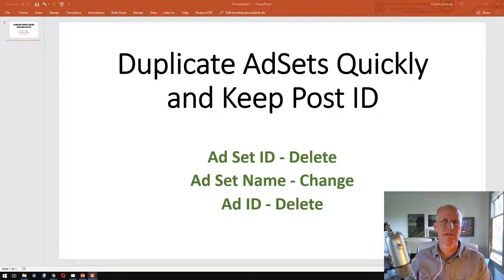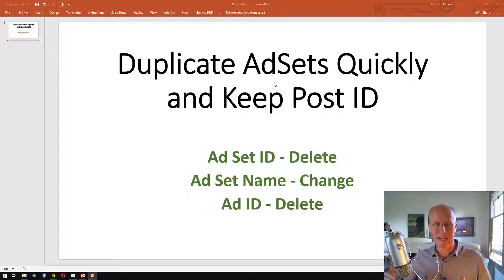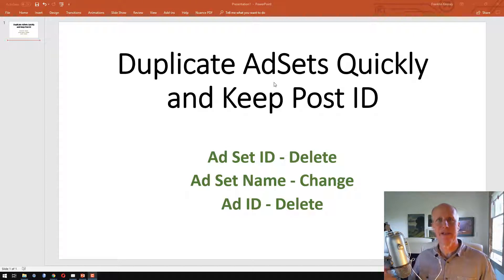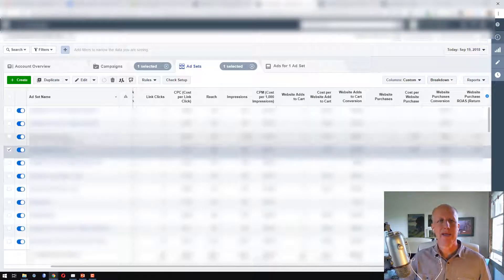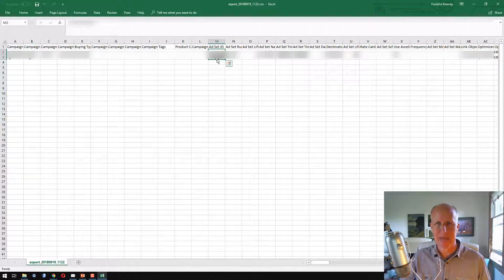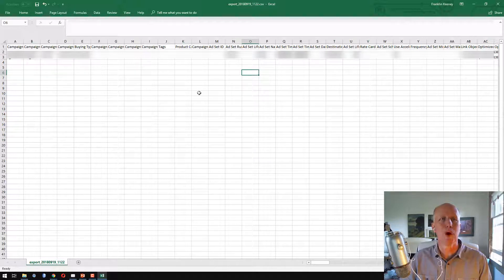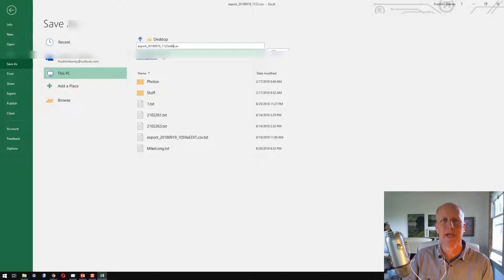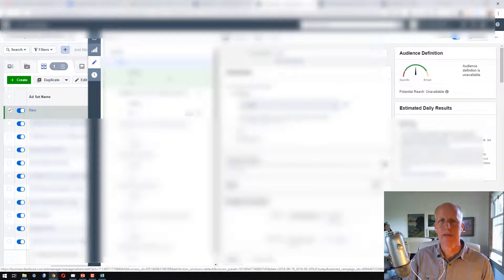Facebook Ads Duplicate Scaling AdSets Shortcut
An easier and faster way to create multiple Facbook Ad Adsets when scaling
AND retain the original Ad Post Ids!

1. Export the AdSet you want to duplicate. Open in a spreadsheet (Excel)
2. Delete the AdSet Id *
3. Change the AdSet name *
4. Delete the Ad Id *
* All rows
5. Upload edited file into Ads Manager.

Then edit the uploaded Adset as needed: targeting etc.